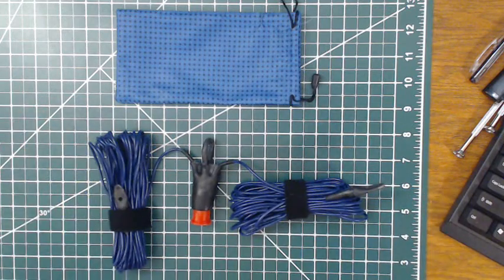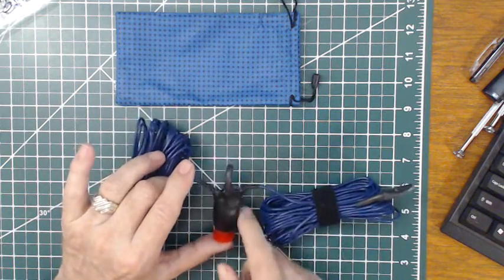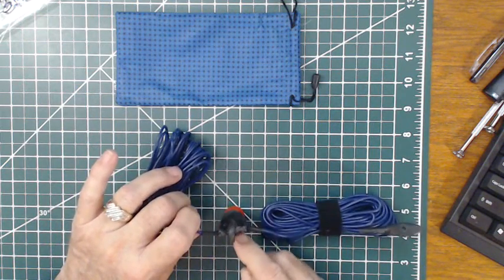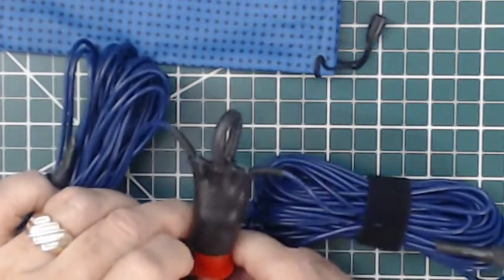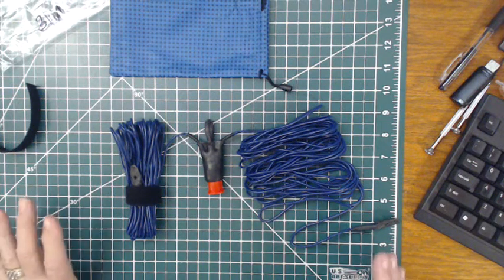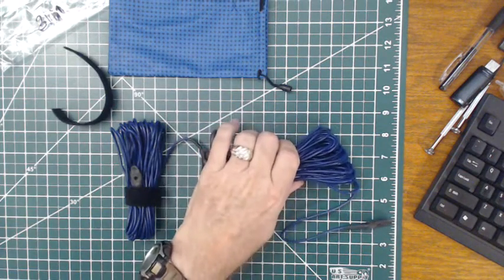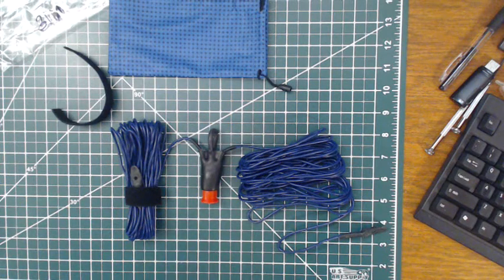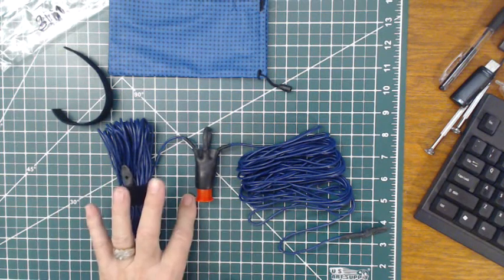TRRS #1074 - New Antenna Details (31 Meter Antenna)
Timothy from Ebay sent two antennas to test.  This is some details about one of them for 31 Meter band. See previous shows about Tim.